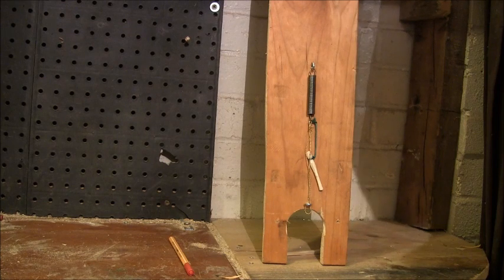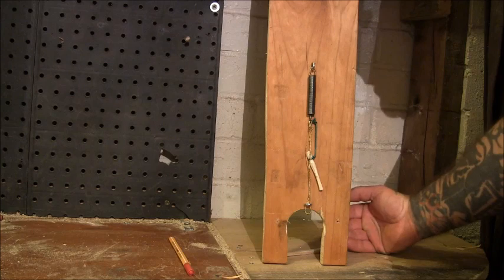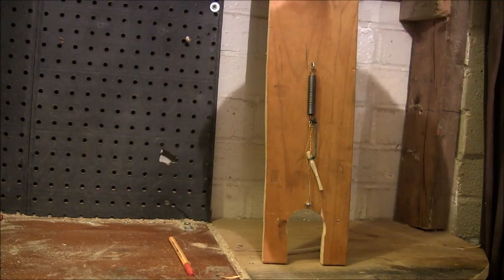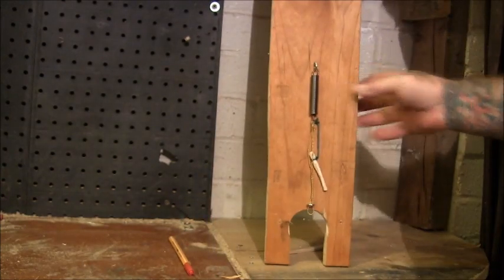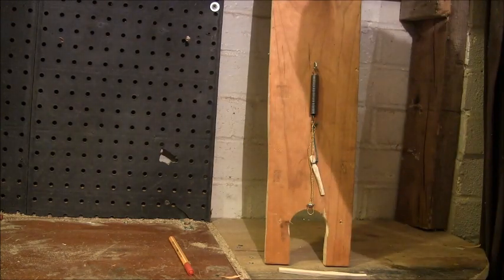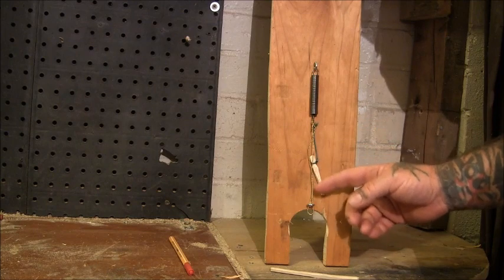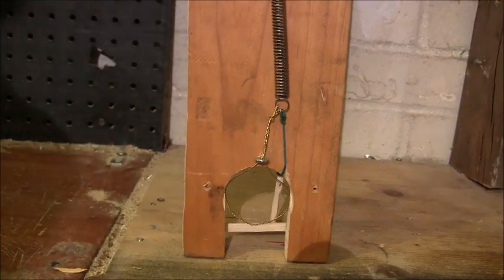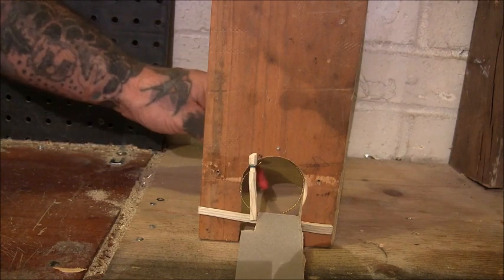Rat Hole Snare Trap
A LOOK AT A RAT HOLE SNARE TRAP.